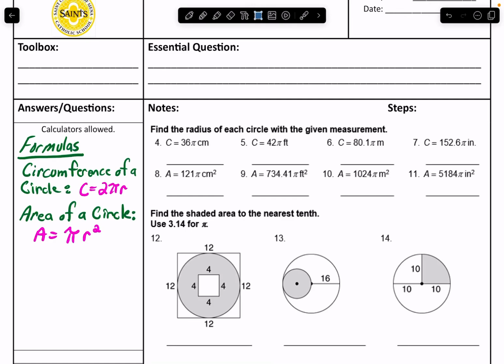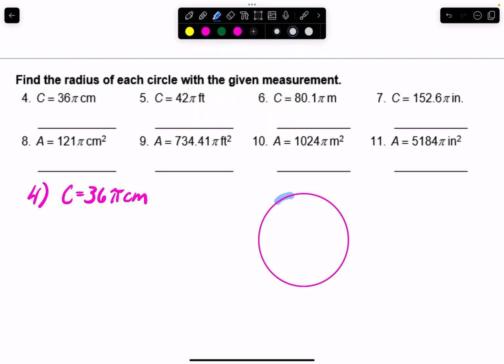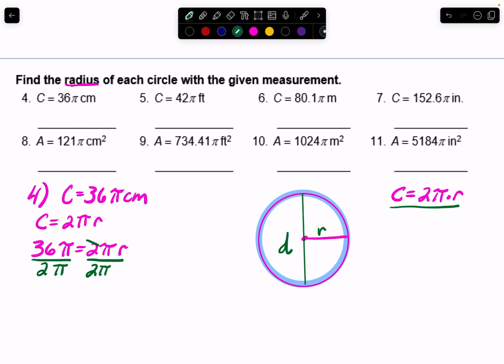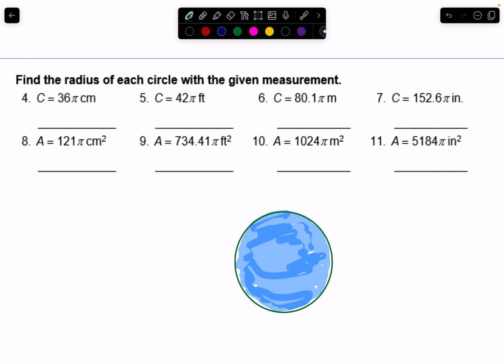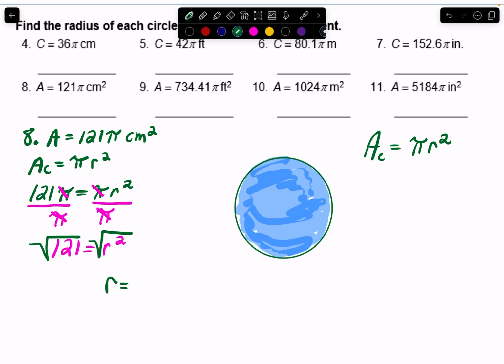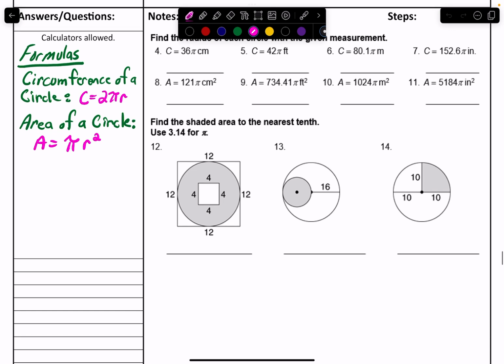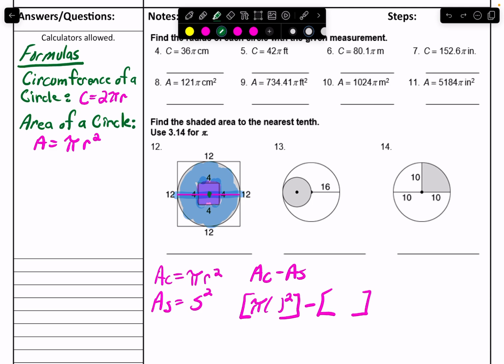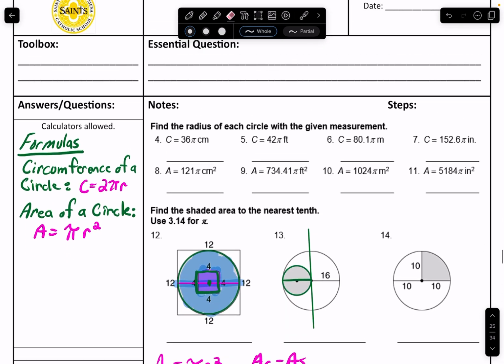Alg I Day 8 - Area and Circumference of a Circle Pg 25